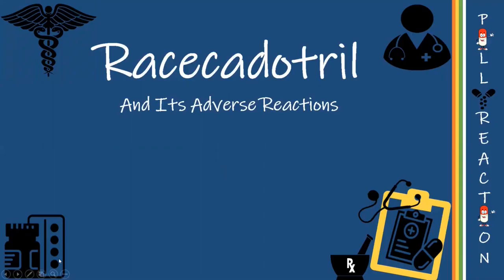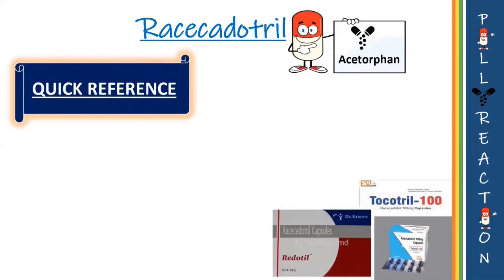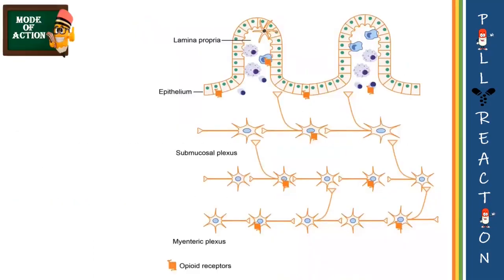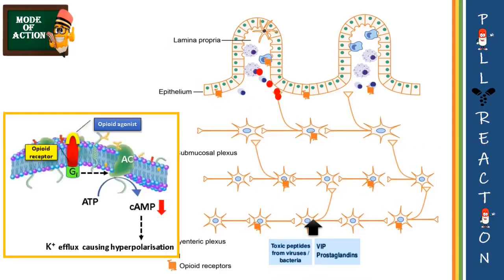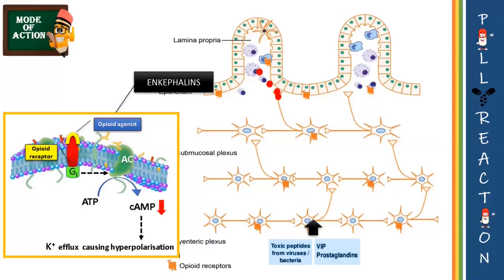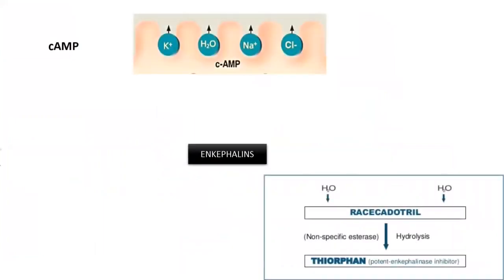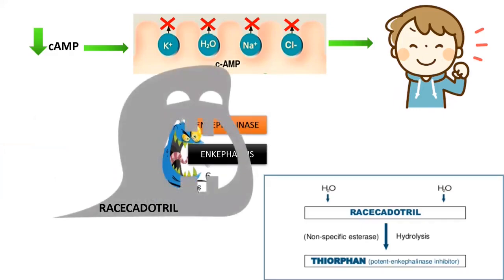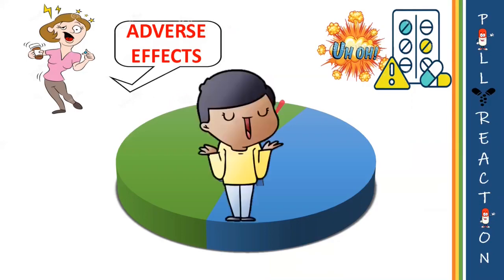Racecadotril and its adverse effects | MOA